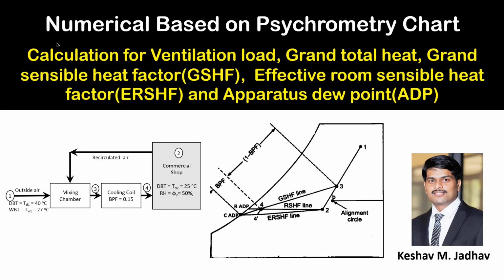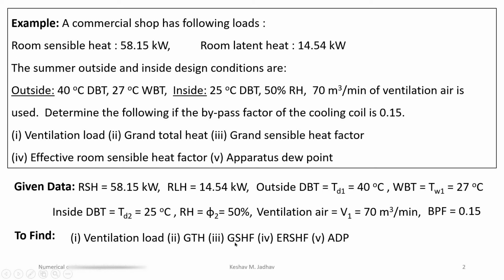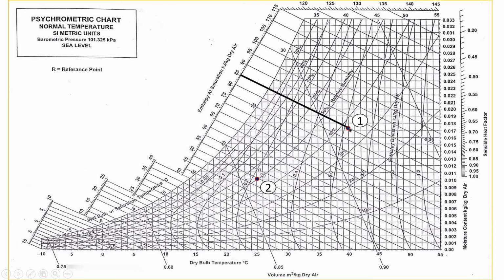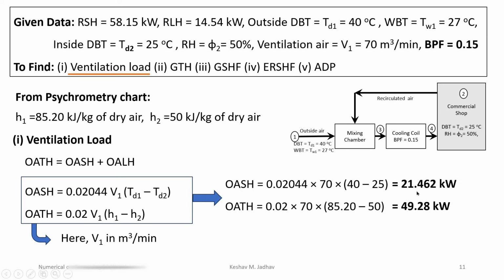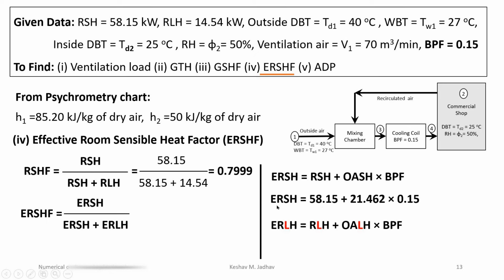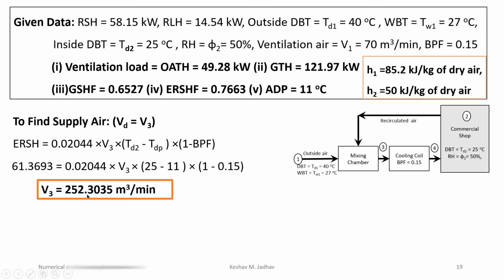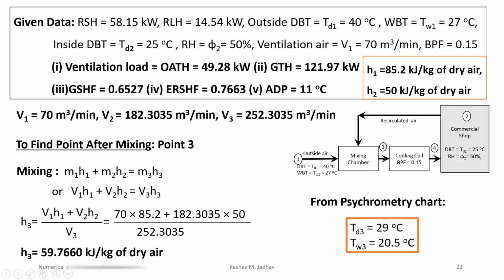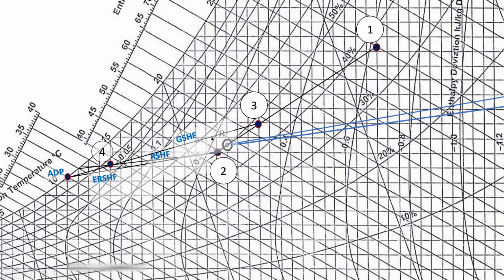Numerical Based on Psychrometry Chart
Numerical Based on Psychrometry Chart to Calculate for Ventilation load, Grand total heat, Grand sensible heat factor(GSHF),  Effective room sensible heat factor(ERSHF) and Apparatus dew point(ADP)